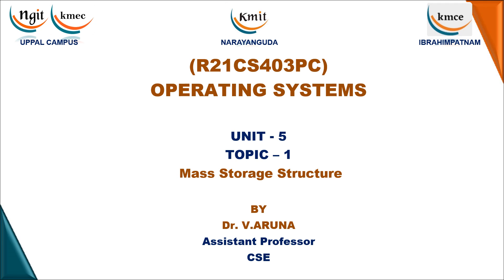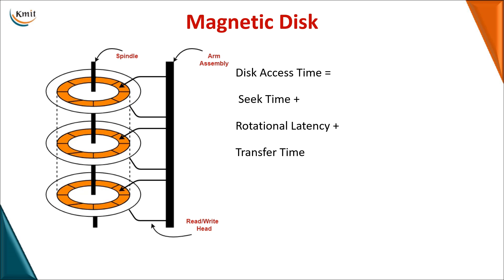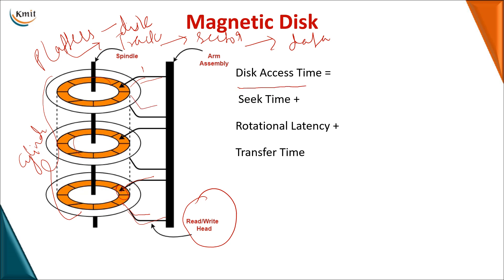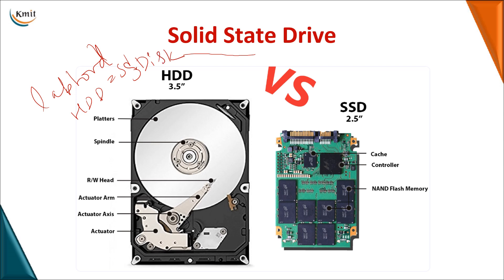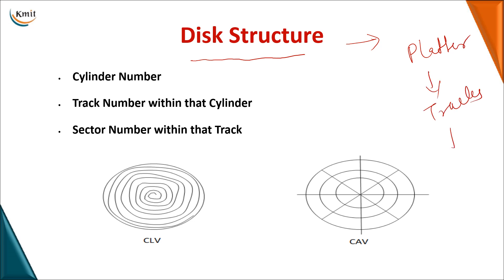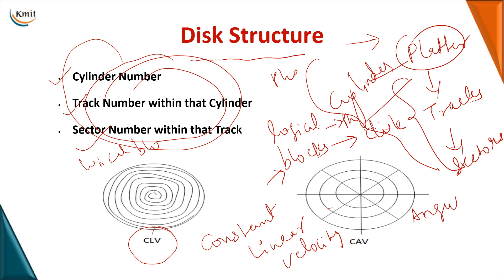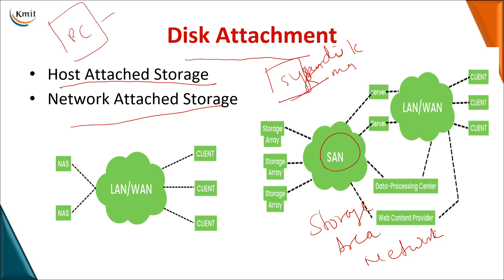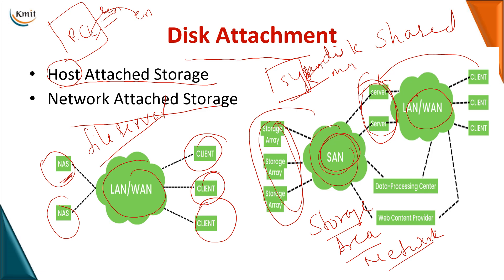OS Unit 5- Topic 1- Mass Storage